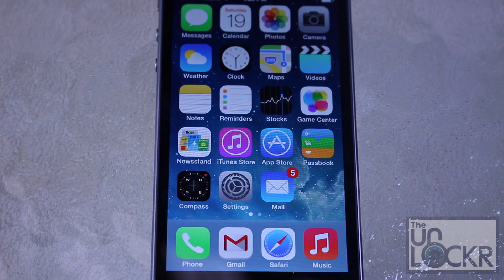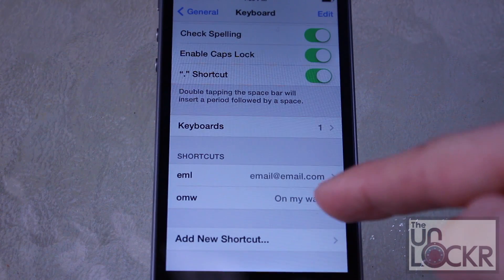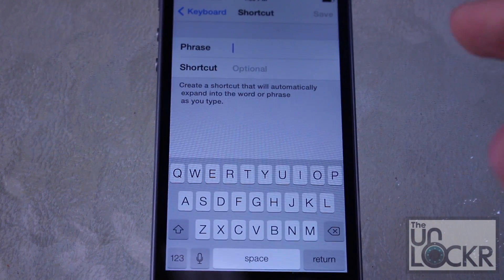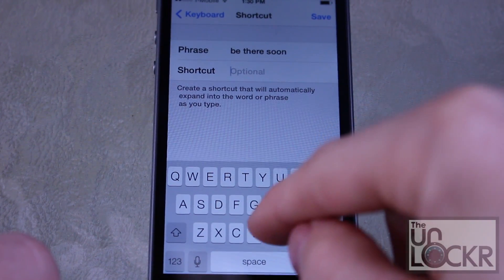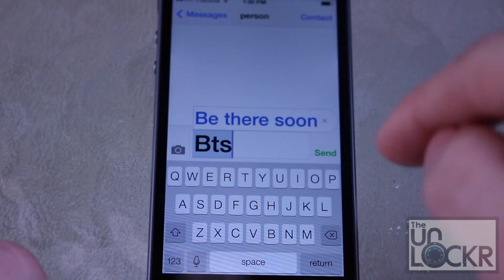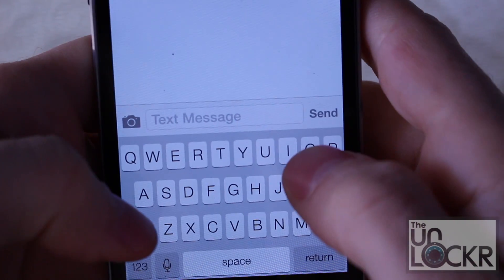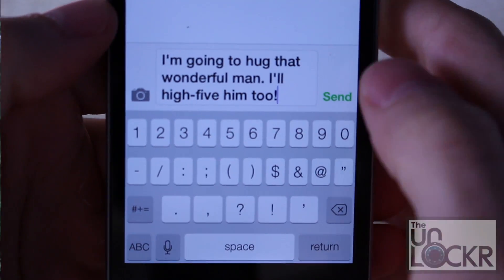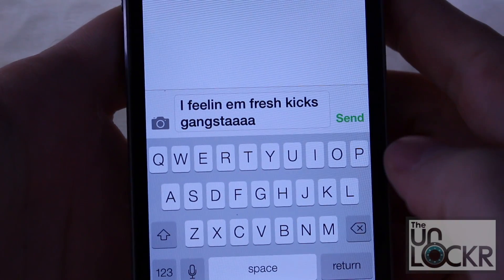How to Setup Text Shortcuts in iOS 7 and Other Fun Uses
A neat little feature in iOS 7 that most people don't know exists is the ability to setup text shortcuts. Essentially, you can use a few letters while typing and have iOS automatically expand it out to whatever phrase you want. For example, "idk" could become "I don't know", "omw" could become "on my way", etc. Not only can you use it to make yourself seem more "proper" but you can also use it for more valuable things that you catch yourself typing in a lot like "num" could become your actual phone number, "eml" could become your email address, "hme" your address, etc. Oh, the possibilities!